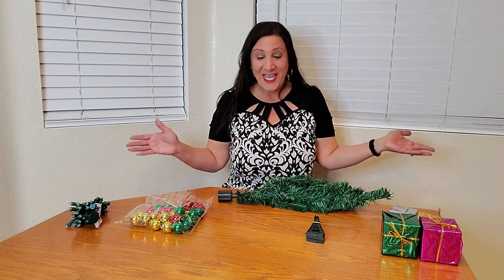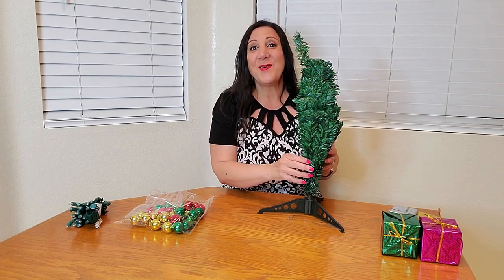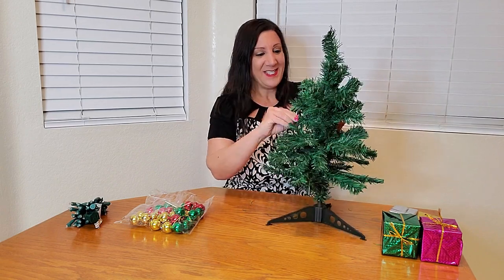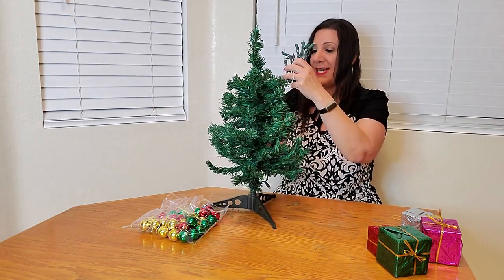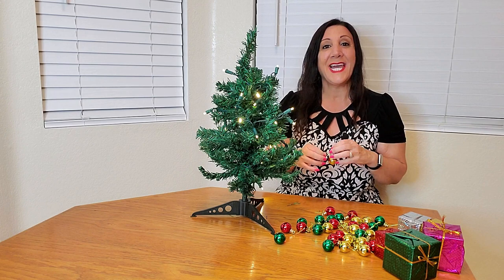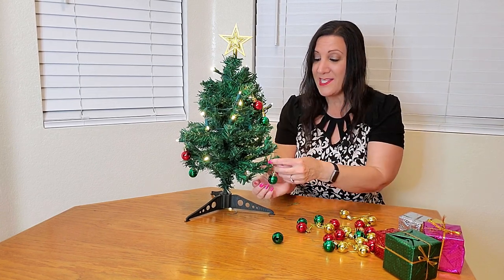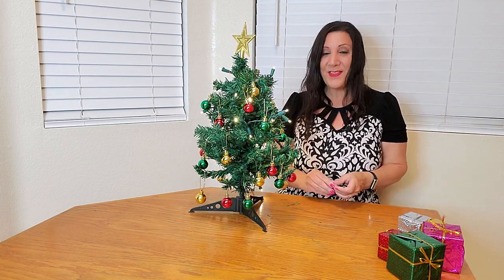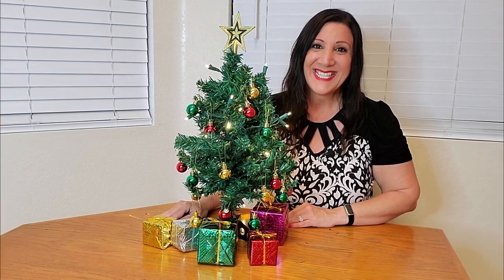Little Christmas Tree Decorating Ideas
Little Christmas Tree Decorating Ideas Manufacturers Description: Prextex 23 Inch Tabletop Mini Christmas Tree Set with Warm-White LED Lights, Star Treetopper, Decorated Gift Boxes and Hanging Ornaments for DIY Christmas Decorations, Great Tabletop Christmas Tree

Perfect Christmas Decor - Easily decorate your home or workspace using this 23-inch mini tabletop tree with lights and beautiful ornaments.

Mini Christmas Tree Includes - 30 mini beautiful gold, green and red hanging ornaments, 5 decorated gift boxes, and a string of 35 LED lights that are ready to plug in and go. This free-standing table top Christmas tree with a beautiful star tree topper measures 23 inch tall and 12.6 inch wide.

Easy Set Up in Minutes - Insert the stand, pull open the tips, and style to your desired look! Hang the ornaments, set up the gift boxes, and surround with the lights before turning on for a bright and happy Christmas!

Safety Compliance - The string lights are UL-certified to meet all safety standards.

Perfect Gift Idea - Makes for the perfect Xmas gift for friends and family! It's ideal for decorating your home, office reception desks, school classrooms, or anywhere you want to easily add that festive atmosphere.

🟡 If you are interested in purchasing this Little Christmas Tree on Amazon here is the